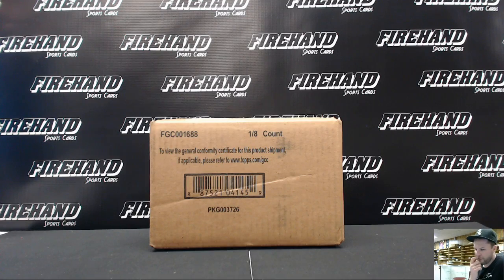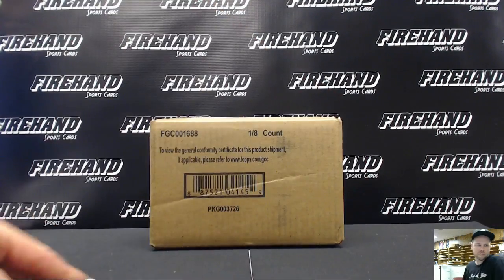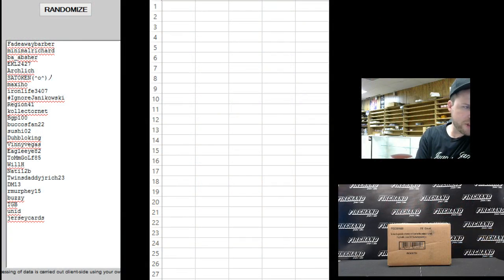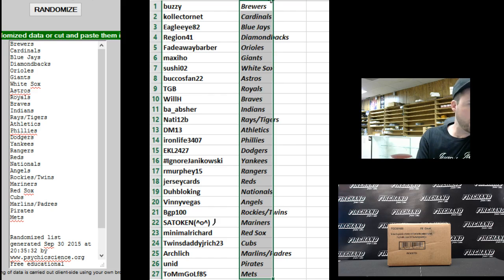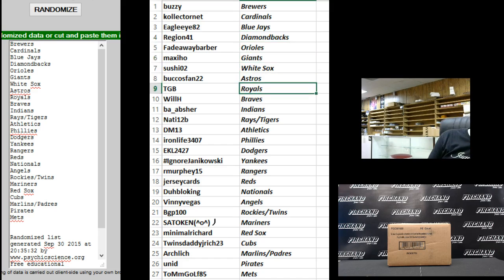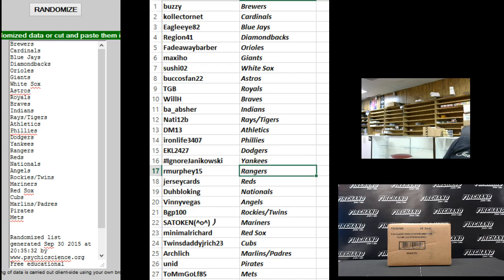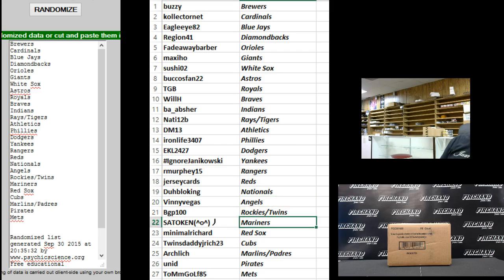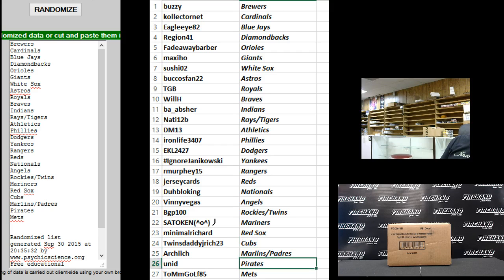Team Draw Results ~ RT #3 ~ 2015 Five Star Baseball 8 Box Case Break ~ 9/30/15